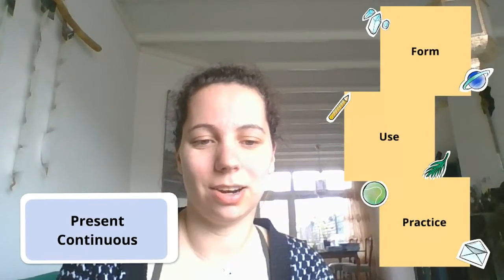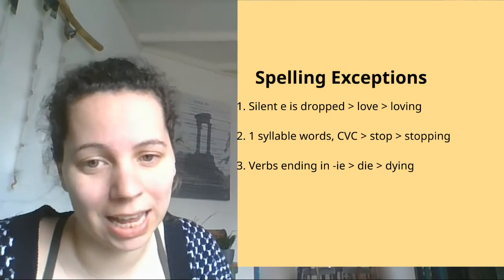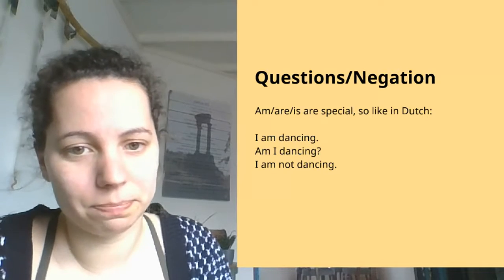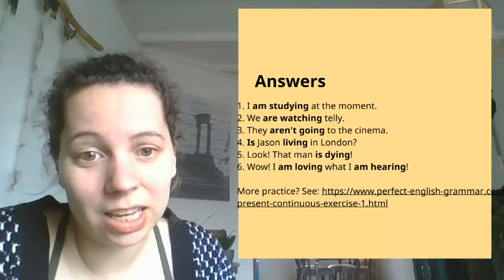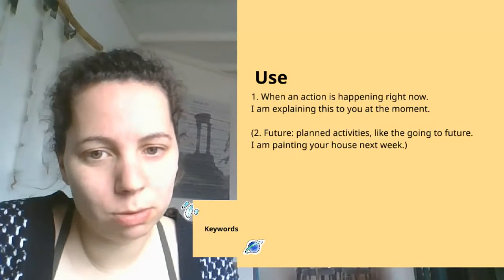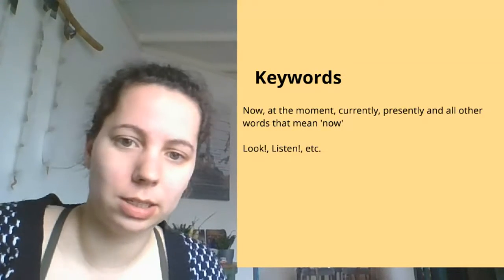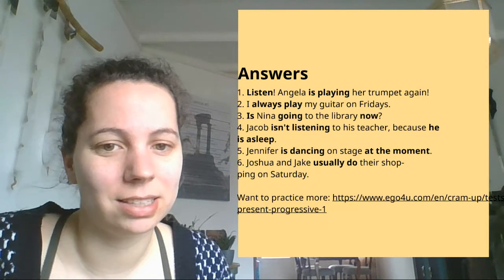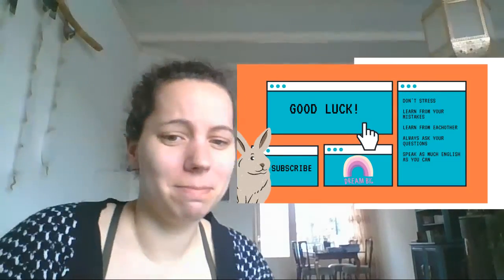Present Continuous (MHV 123456) Ester van Miltenburg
The basics of the Present Continuous (form, use and keywords).